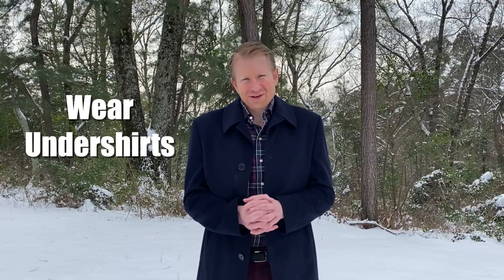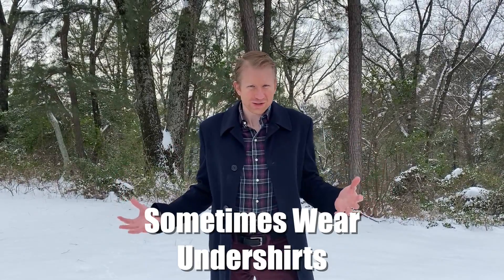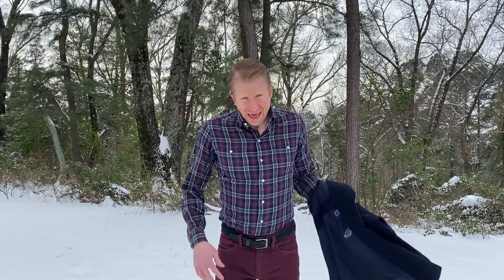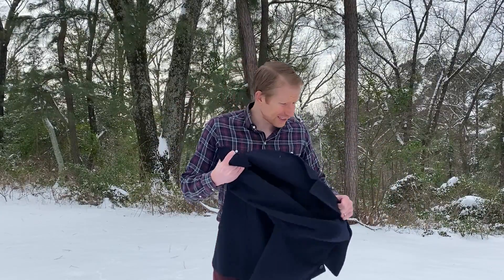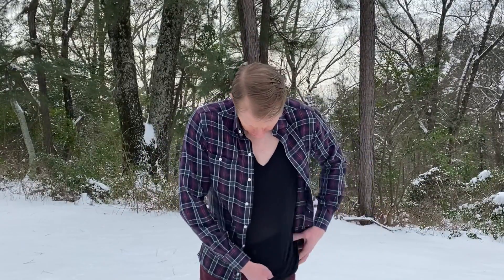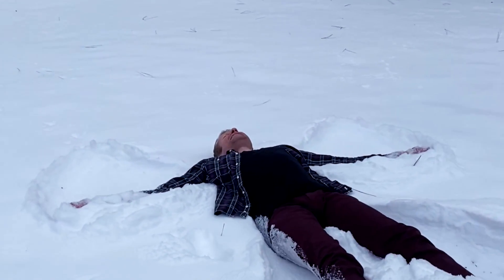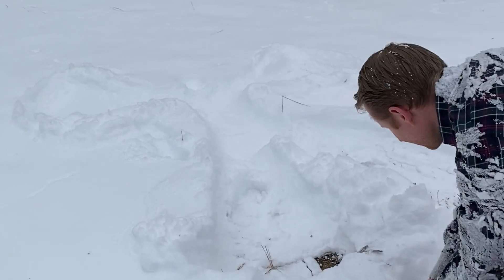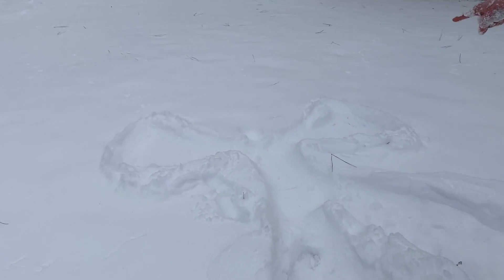When to wear an undershirt.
And also three things to consider when  buying your undershirts.